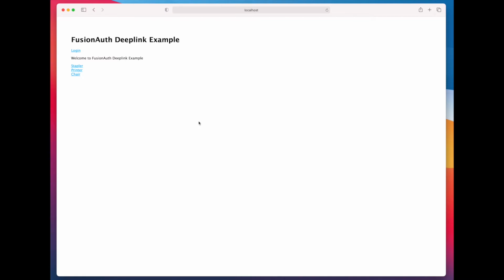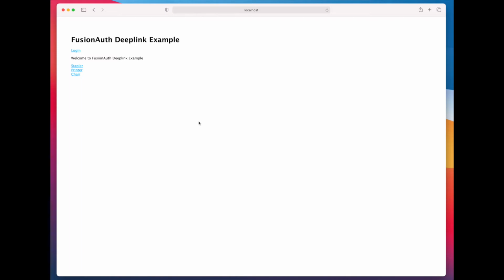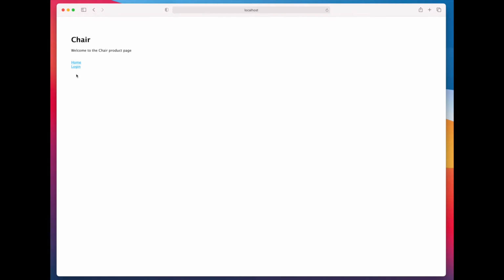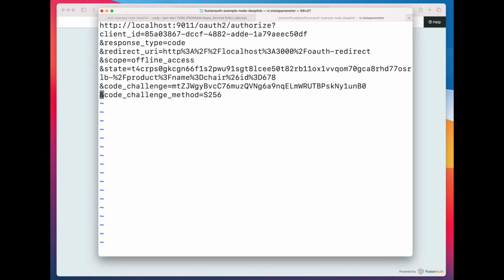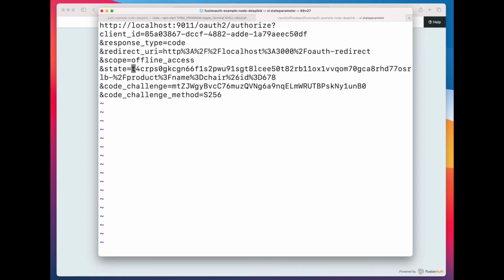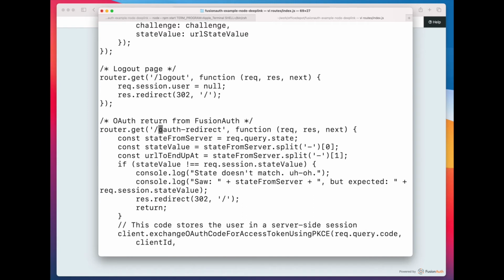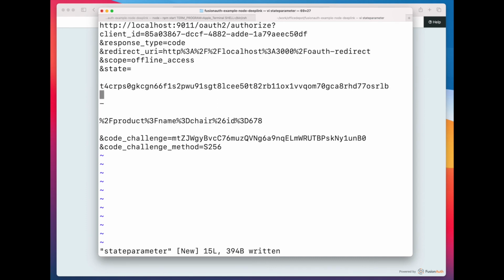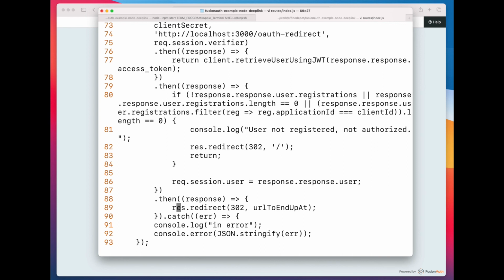Deeplinking with FusionAuth and the Authorization Code Grant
Often users will want to log in after browsing your site anonymously. Then they'll want to return to the page they were on, not the main home page.

You can use the "state" parameter to handle this common use case. In this video, you'll learn how to do this with FusionAuth.